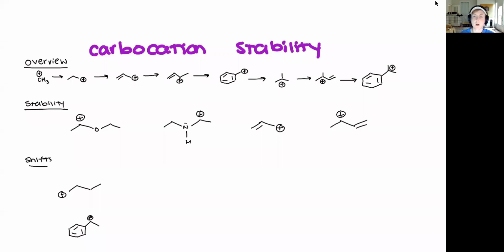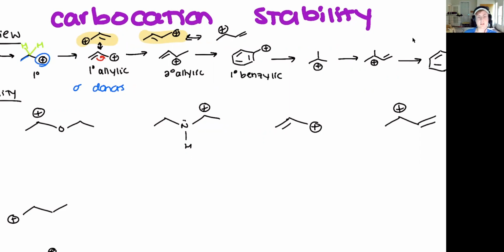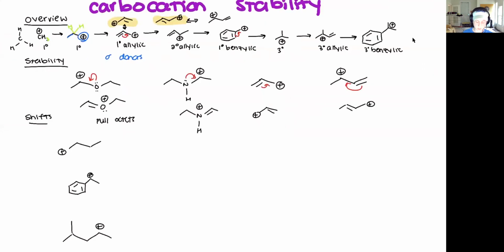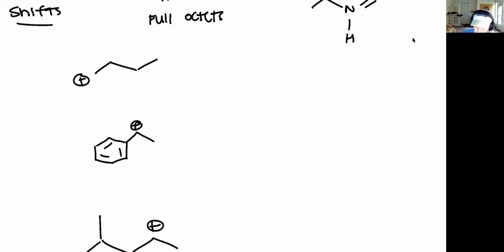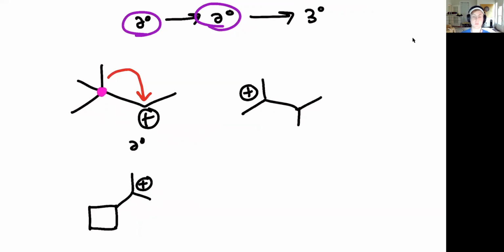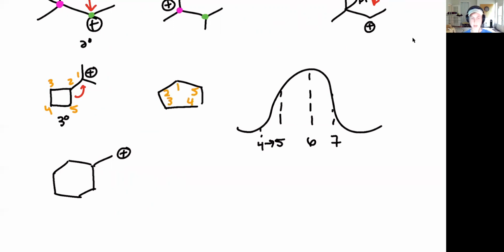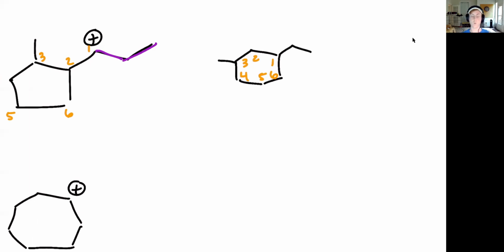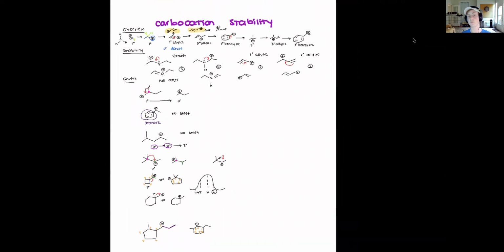Carbocation stability and shifts